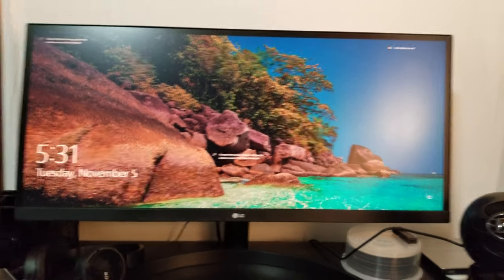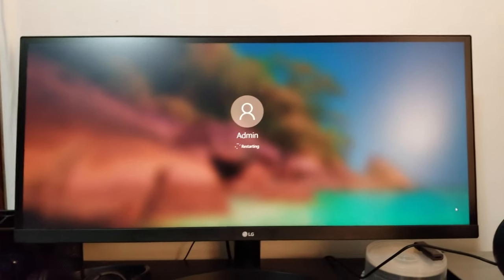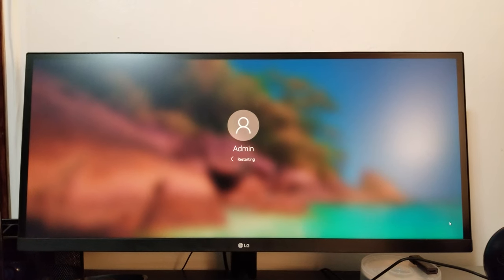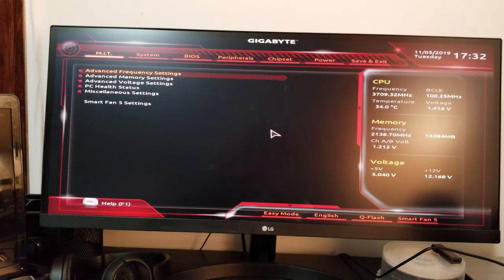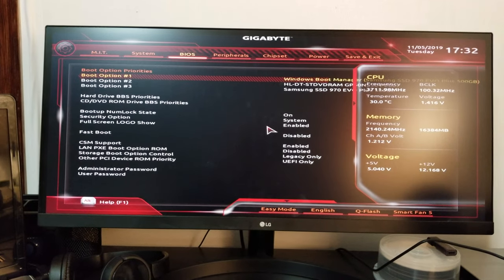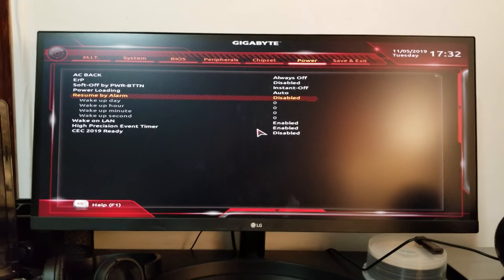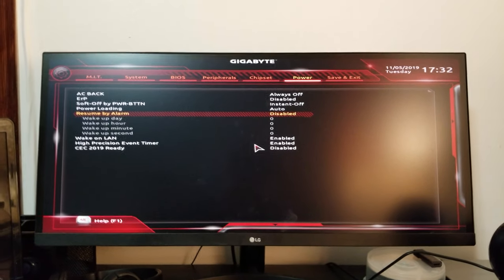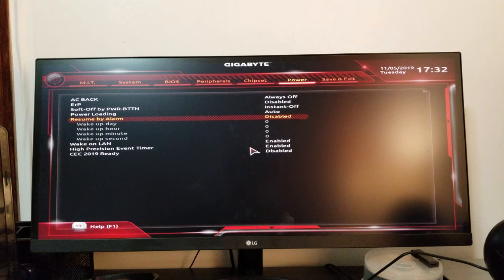Enable Windows 10 Alarm in bios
in this video I turned on alarm function in bios